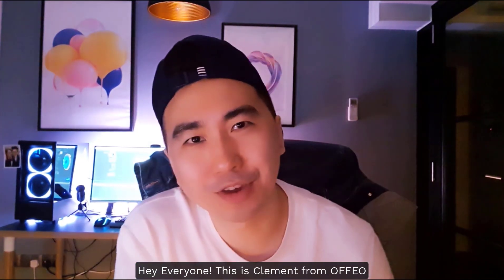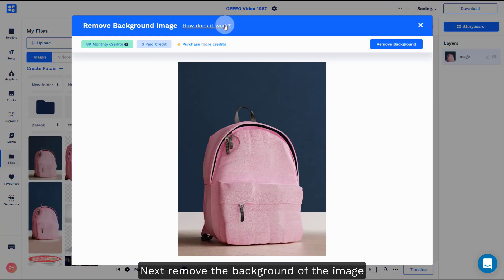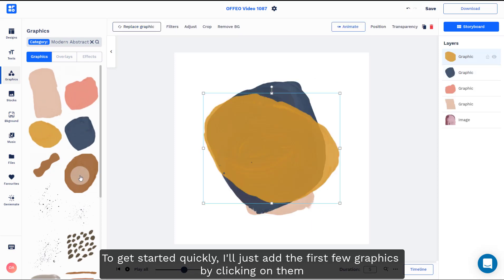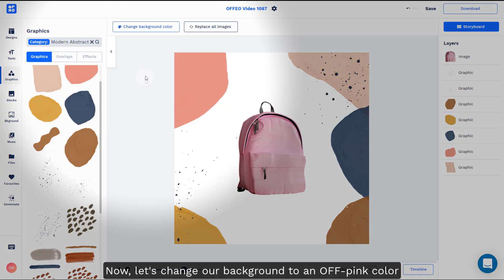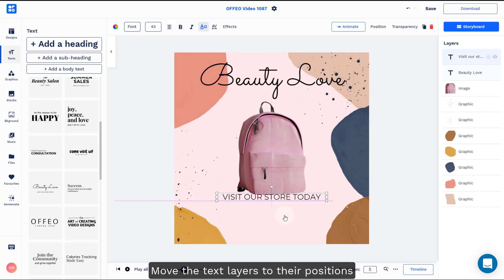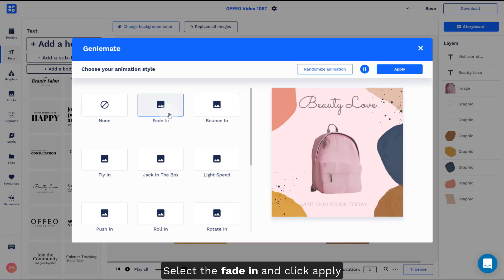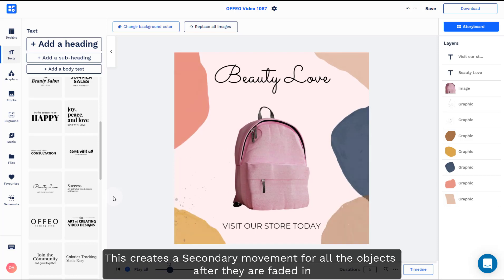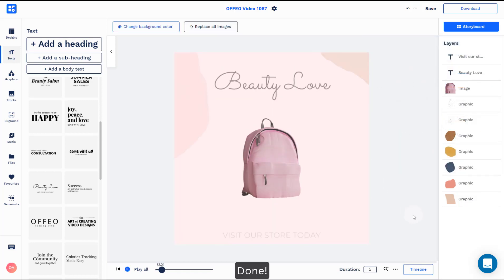How to create a video in 3 minutes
In this tutorial, we will challenge ourselves and create a video in 3 Mins. Using OFFEO, we have all the materials ready to get started. Check out how easy is it to navigate through offeo and create this trendy video in a short time!

1) How to remove BG quickly
2) Adding elements into your design
3) Animating your design